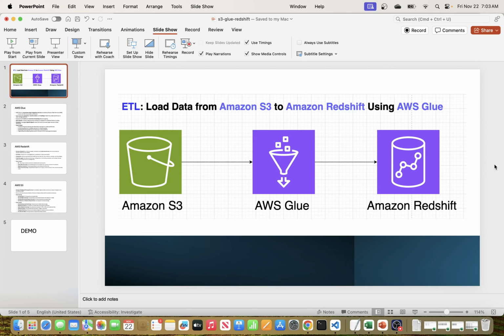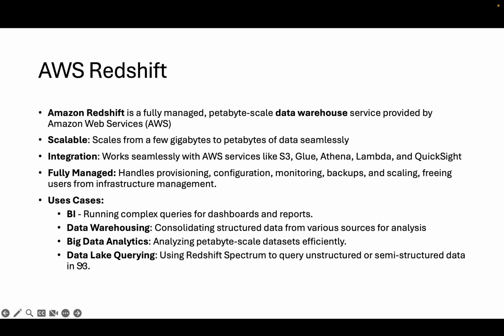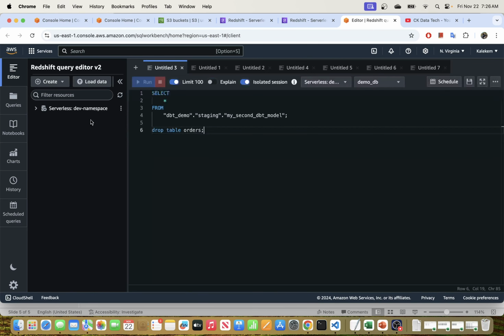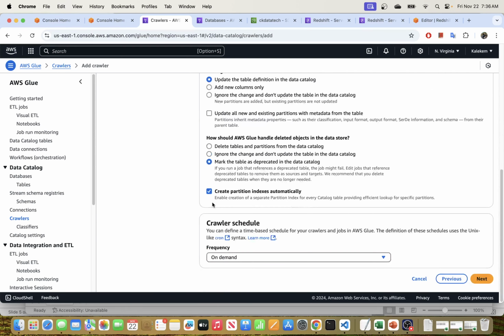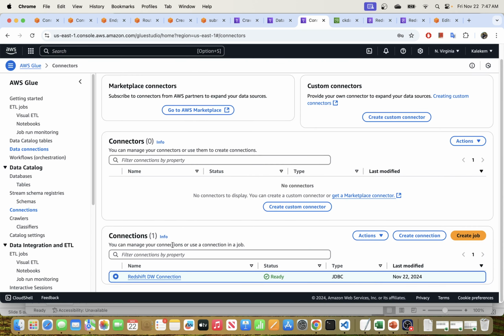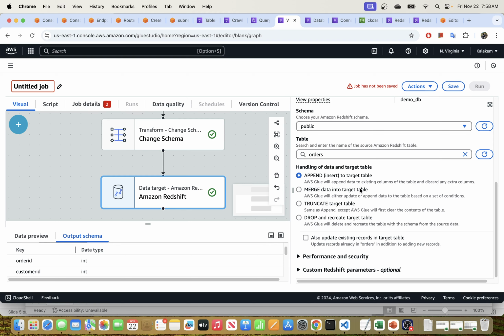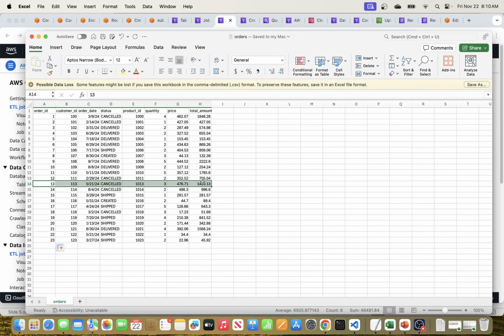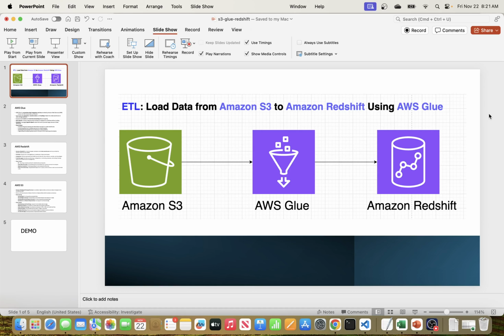AWS Glue: Incremental Data Loads - S3 to Redshift | Comprehensive Tutorial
In this video, we'll go through the step-by-step process on how to load incremental data from Amazon S3 to Amazon Redshift using AWS Glue.

Whether you're dealing with large datasets or real-time data streams, this tutorial will walk you through the step-by-step process of setting up AWS Glue to load incremental data from S3 to Redshift. By the end of this video, you'll be able to accelerate your data analytics and reporting by leveraging the power of AWS Glue.

Video covers:
- Quick overview of AWS Glue, Amazon Redshift and Amazon S3
- How to create and upload files to S3 bucket
- How to provision and setup AWS Redshift serverless
- How to create S3 crawler in AWS Glue
- How to successfully configure and connect AWS Glue to Amazon Redshift
- How to use glue to extract, transform and load data from Amazon S3 to Amazon Redshift using AWS Glue Studio
- How to troubleshoot common data pipeline errors and failures

Happy Learning! :)